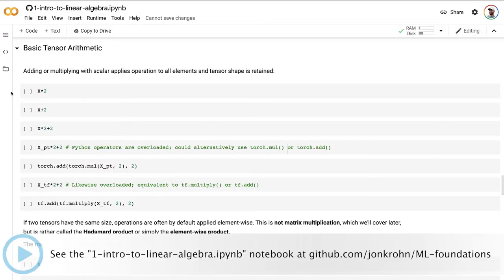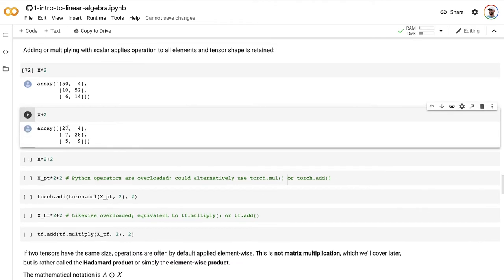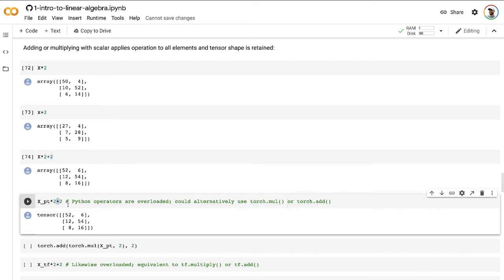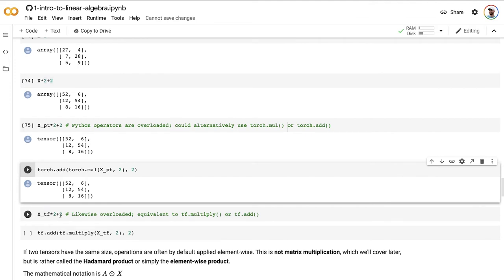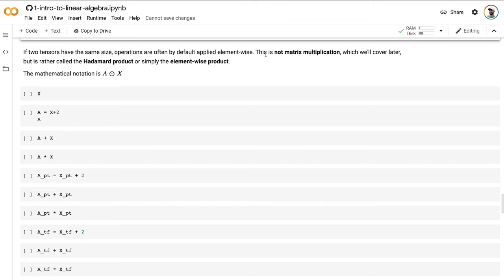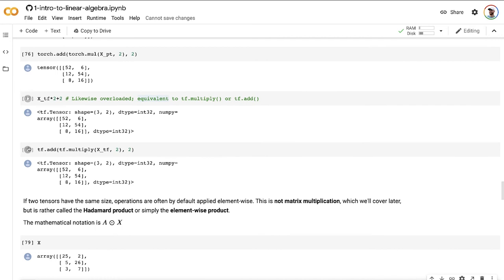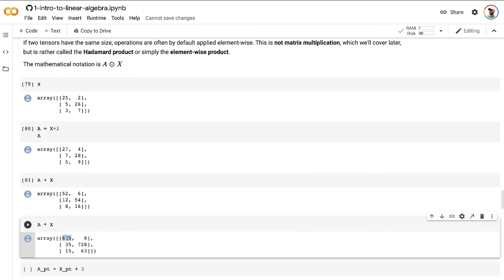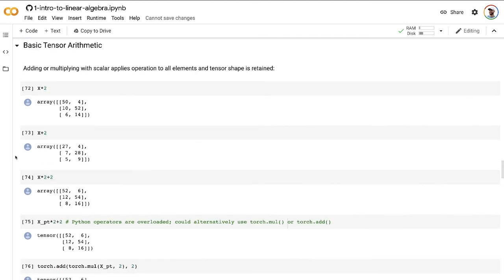Basic Tensor Arithmetic (The Hadamard Product) — Topic 12 of Machine Learning Foundations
In this video from my Machine Learning Foundations series, I demonstrate basic tensor arithmetic (including the Hadamard product) through hands-on code demos in NumPy, TensorFlow, and PyTorch.

There are eight subjects covered comprehensively in the ML Foundations series and this video is from the first subject, "Intro to Linear Algebra". More detail about the series and all of the associated open-source code is available

The next video in the series is: youtu.be/HKyiVH3N4Nc